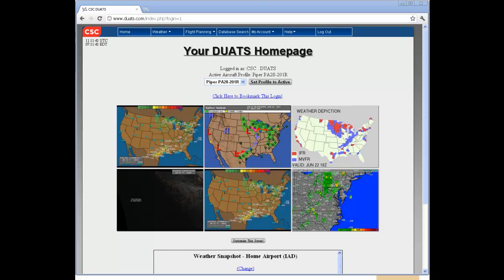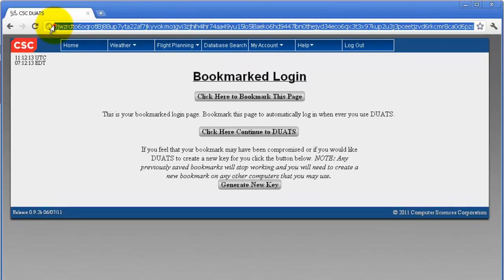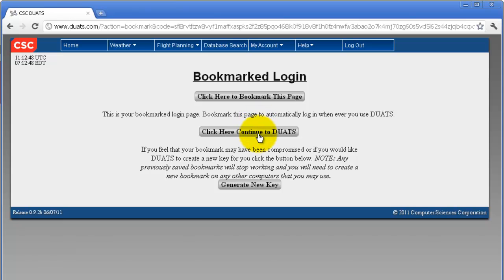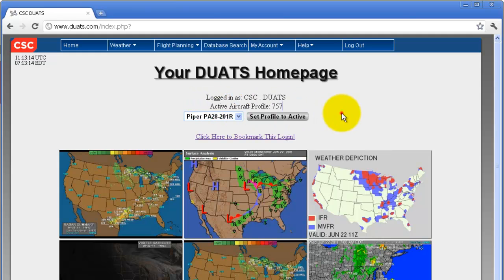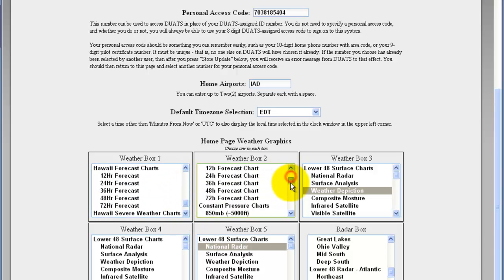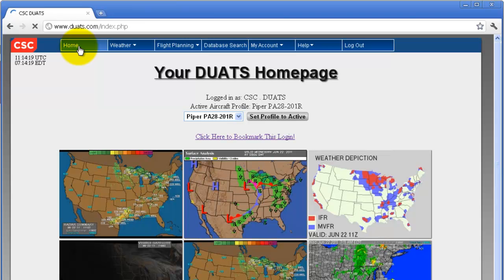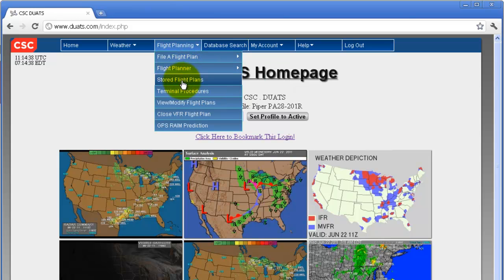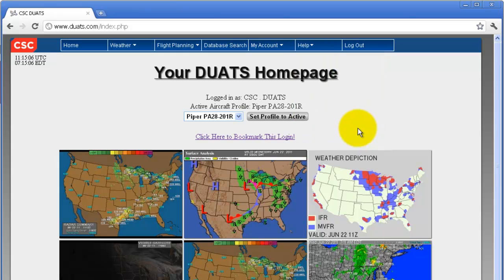Homepage Help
DUATS Homepage Tutorial